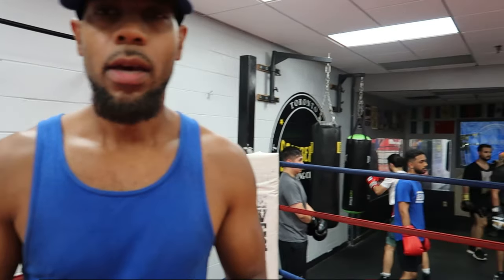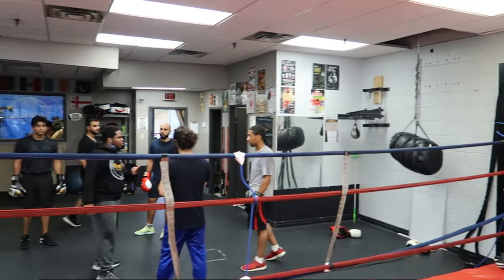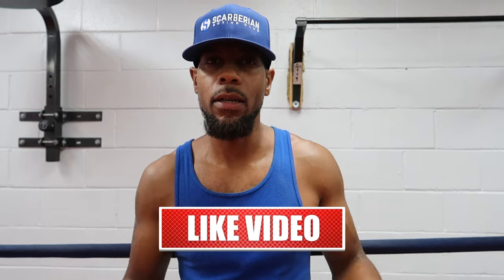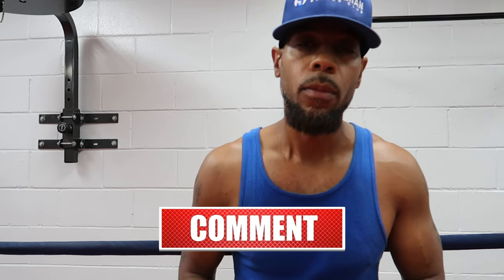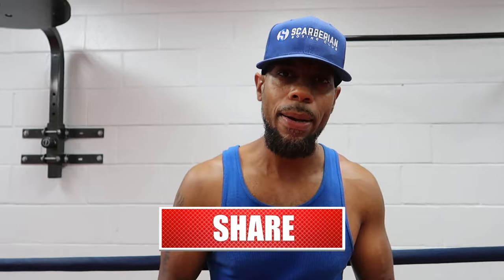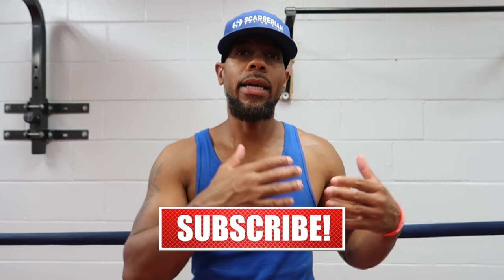Boxing Reaction, Speed & Timing | Sword Style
Watch this video and learn a different method to develop speed, timing and reaction.  Very popular drill with Olympic boxers.

For more in depth content and detailed boxing lessons sign up for my Course on my site:

SCARBERIAN WEAR.  Gear up with our latest street and sports wear delivered to your door!

Check out and follow my other YOUTUBE channel TEAM SCARBERIAN boxing club series.